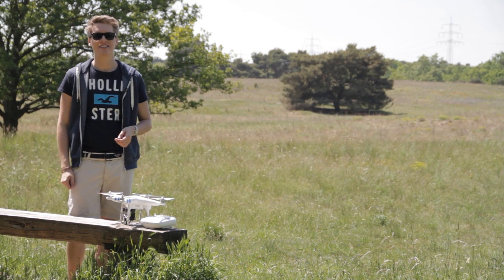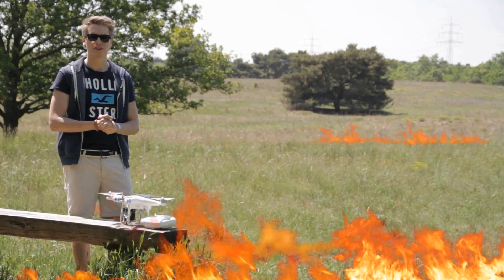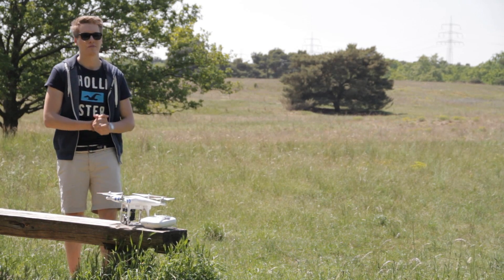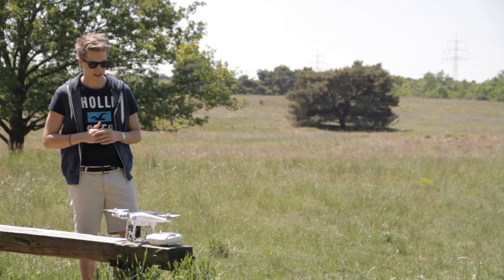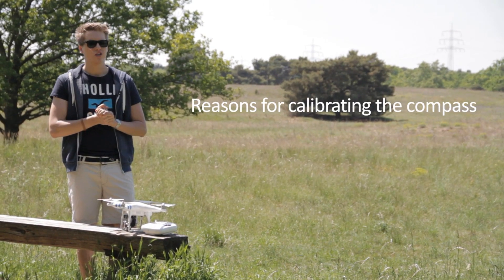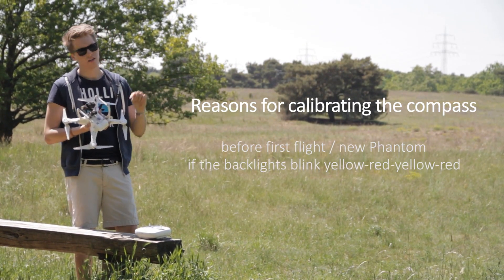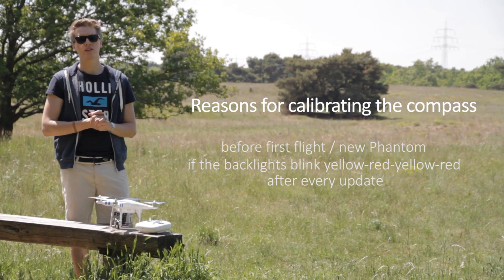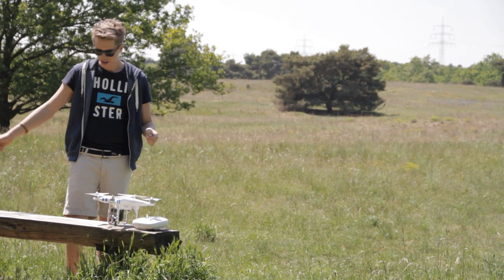#9 DJI Phantom Tutorial - Easily calibrate the compass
Want to know how to calibrate your DJI Phantoms compass in only a minute? Check out that tutorial!